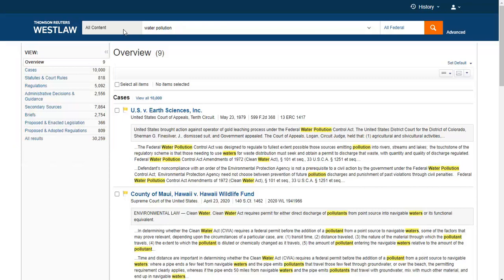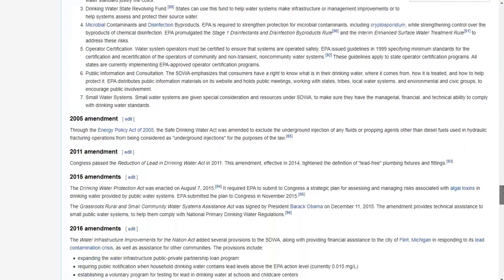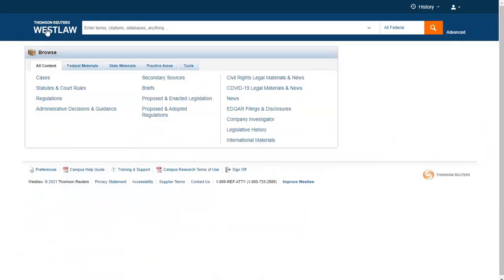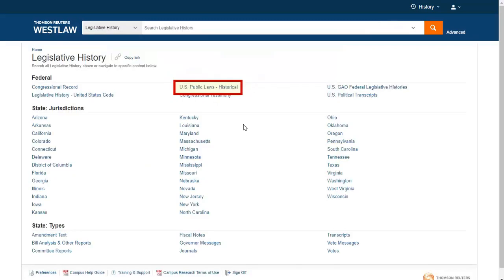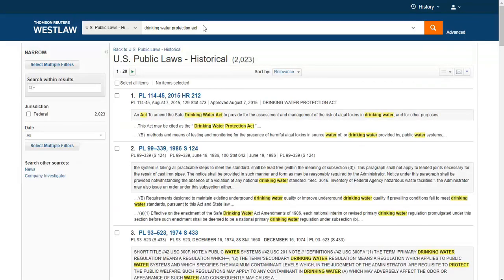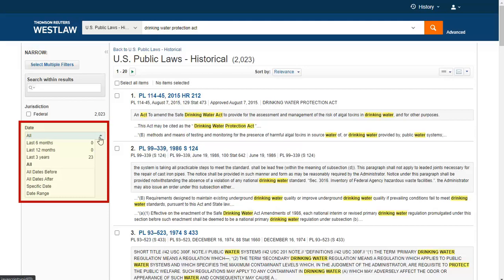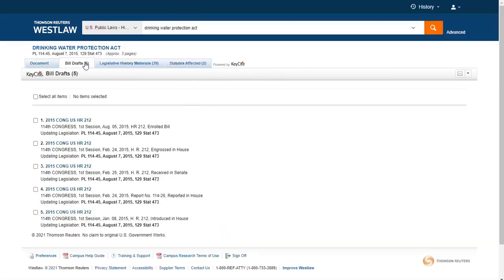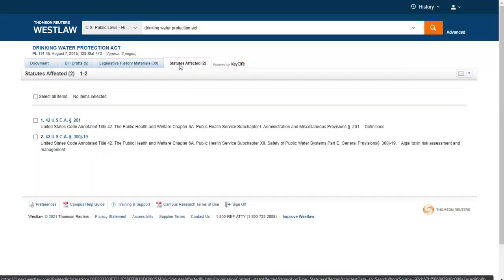Finding Statutes in Westlaw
Learn how to find statutes or legislation in Westlaw Campus Research.